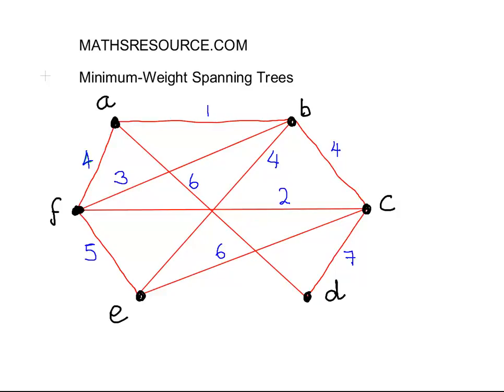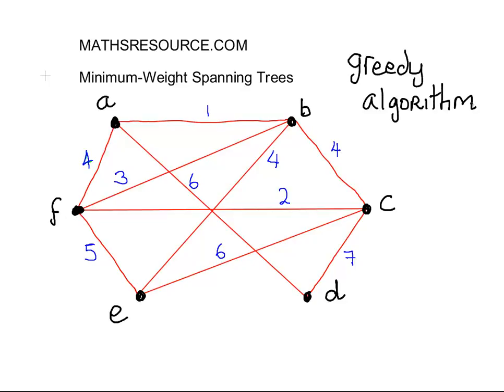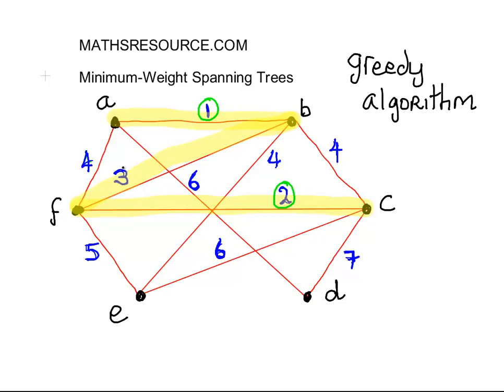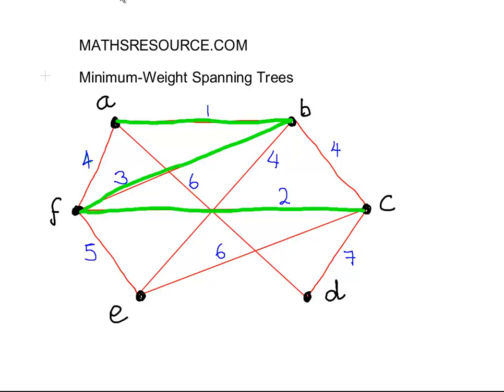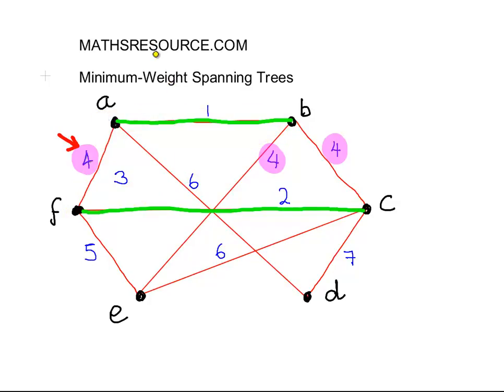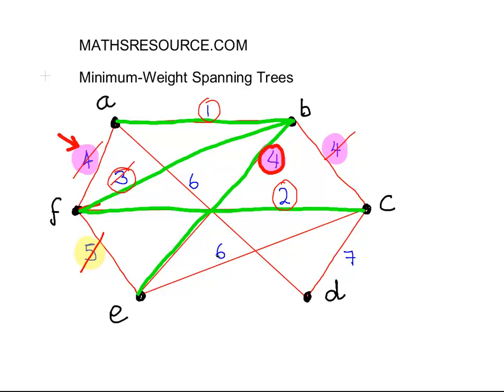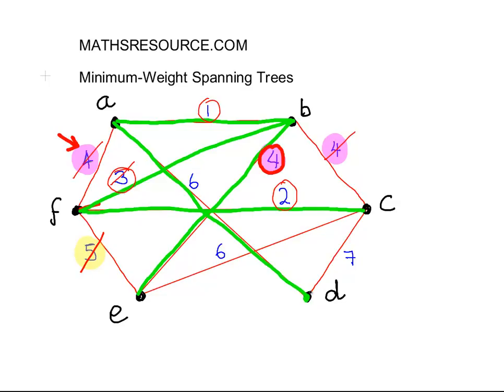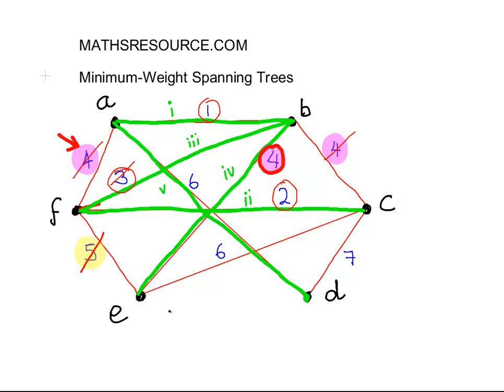Minimum Weight Spanning Tree (Kruskal's Method)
MathsResource.com | Discrete Maths | Graph Theory